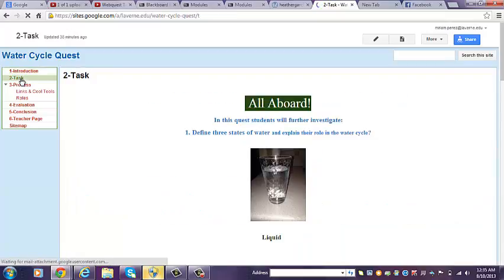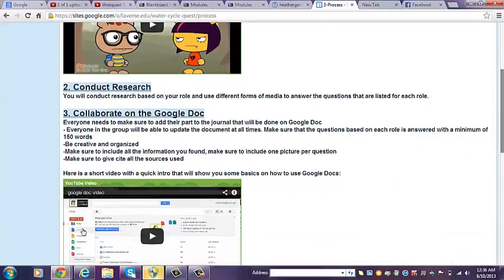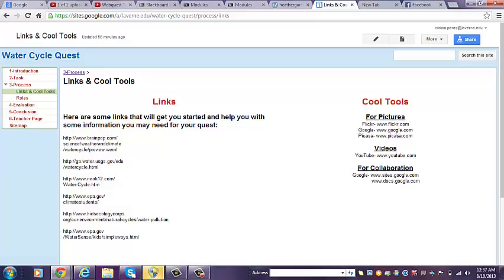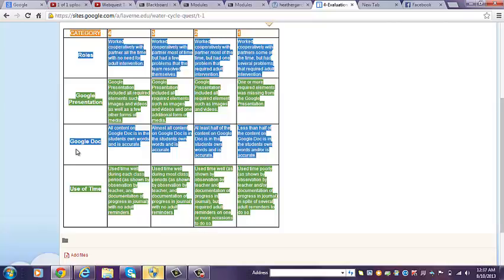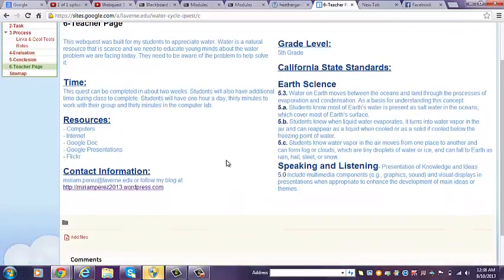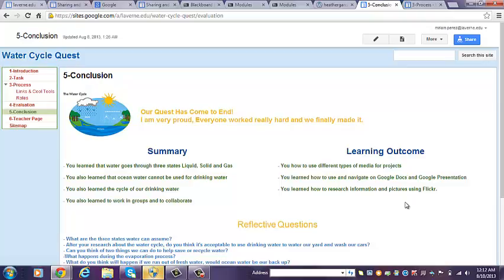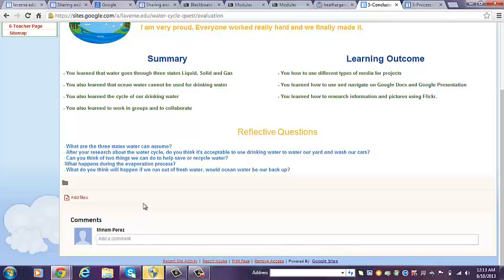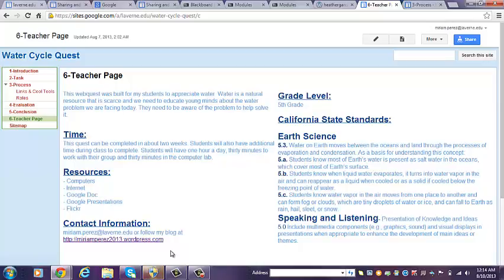1 Tour of my webquest